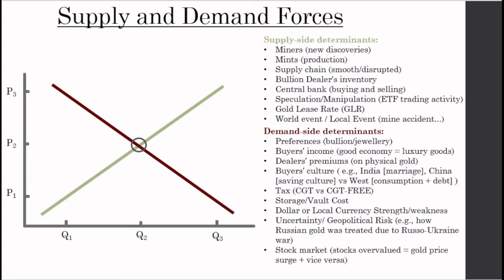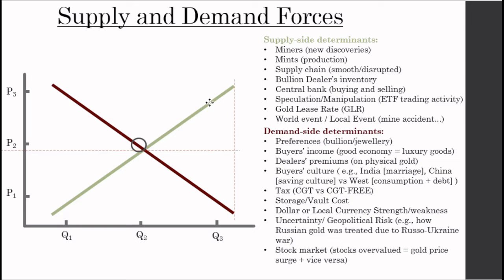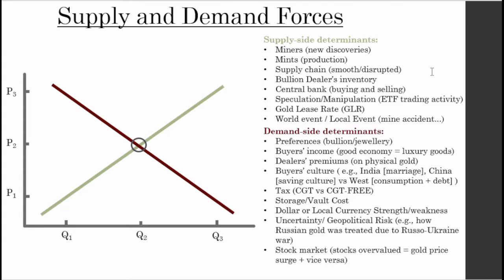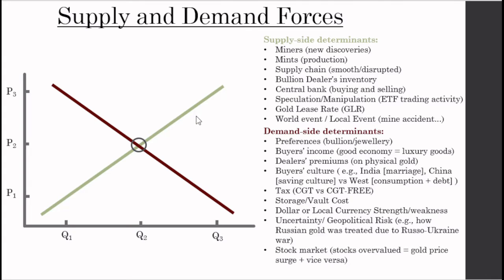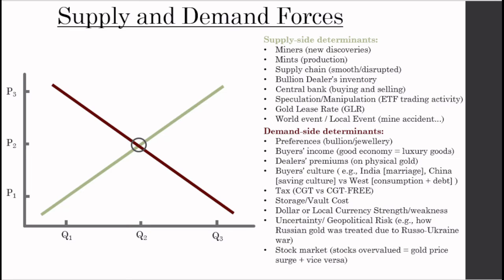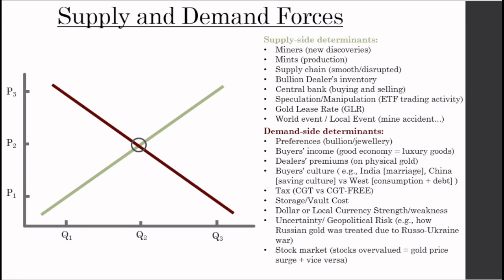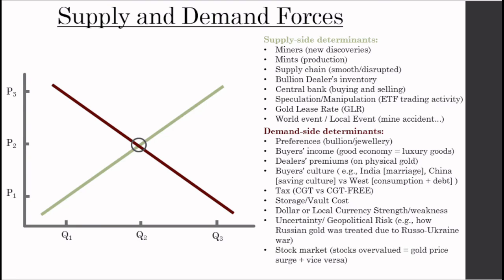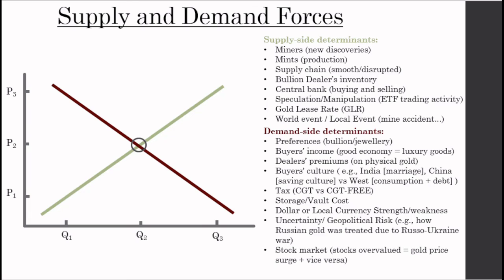1. How Supply and Demand Forces Impact Gold Prices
In this video I talk about various supply and demand factors that influence the market in various ways.